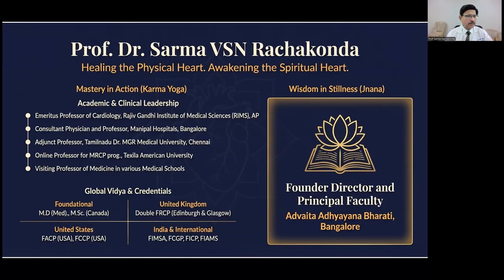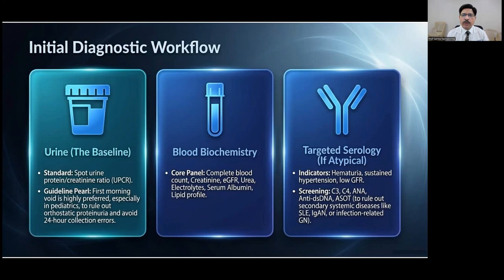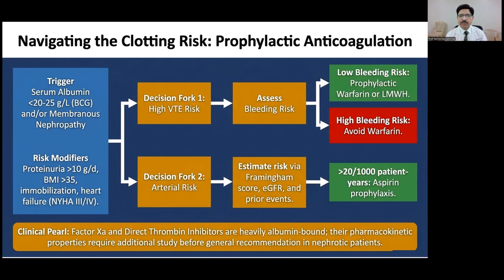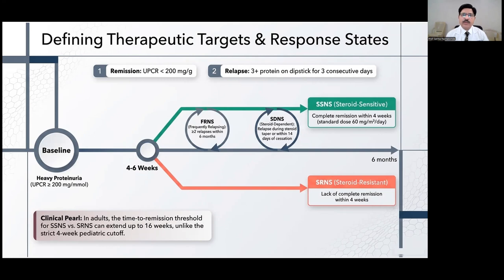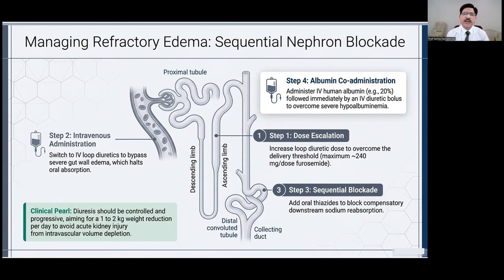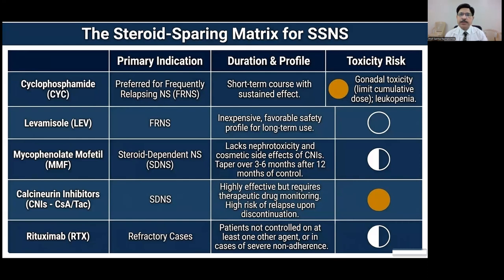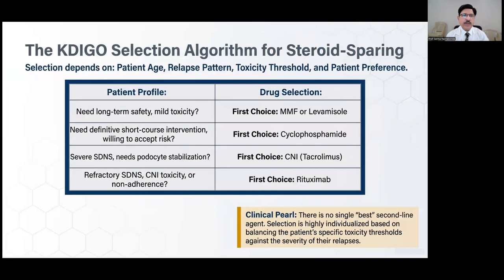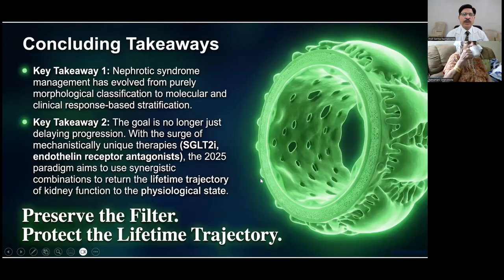Nephrotic Syndrome part 2 - Dr Sarma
Nephrotic Syndrome  Part  2 - State of the Art Presentation
on  the modern management and prognosis
by Prof Sarma VSN Rachakonda as a part of PG teaching